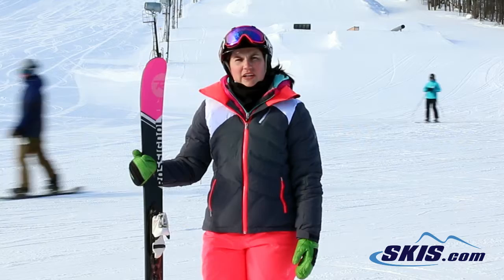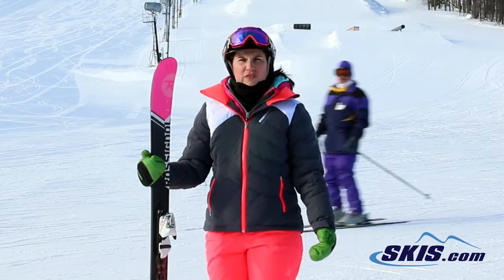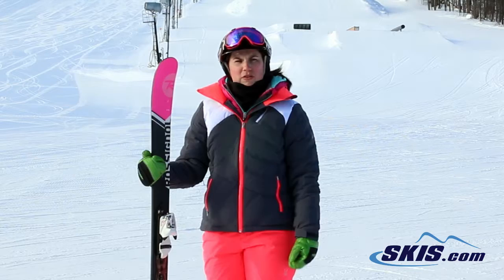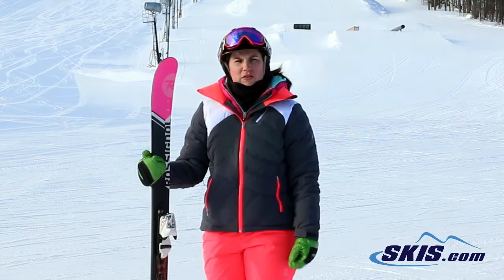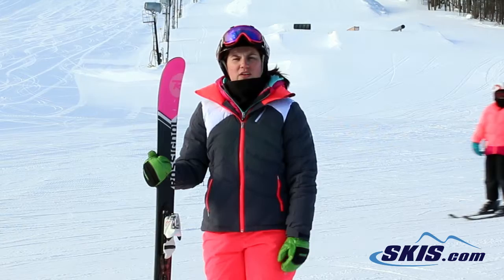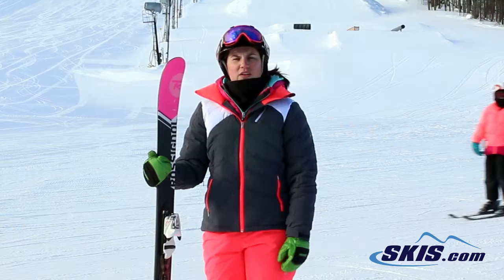Julie's Review-Rossignol Sassy 7 W Skis 2017-Skis.com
The Rossignol Sassy 7 is a great ski for any gal who is a beginner to intermediate skier that is ready to tackle more challenging terrain than the groomers. The Sassy 7 utilizes a Centered Sidecut that gives you easy steering, with a playful feeling that directs your energy directly over your feet. Rossignol's Powder Turn Rocker makes entry and exit of your turns seem almost effortless, while still providing you with grip on the snow and ample flotation should you find your way into fresh powder. The 90mm waist will roll over crud that may form on the groomers, and give you extra floatation when things may start getting a little deep for you. The Sassy 7 is made with RossiTop Cap Construction which is very lightweight, forgiving, and easy to ski for newer or lighter skiers to have the upmost of control over their skis. If you are beginner skier or a solid intermediate that is ready to head off the groomers the Rossignol Sassy 7 is the perfect ski for you to do it with.